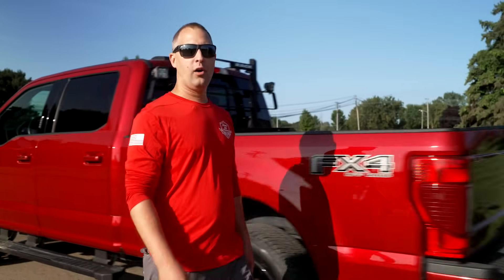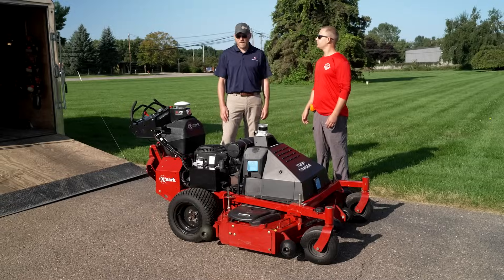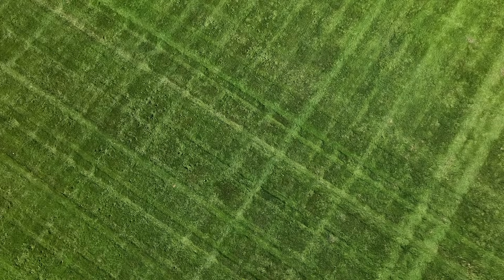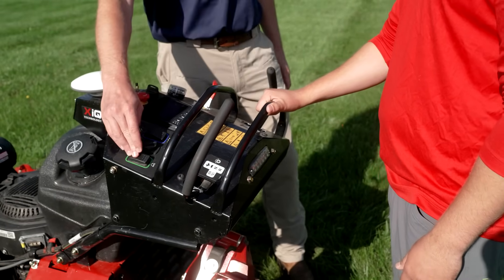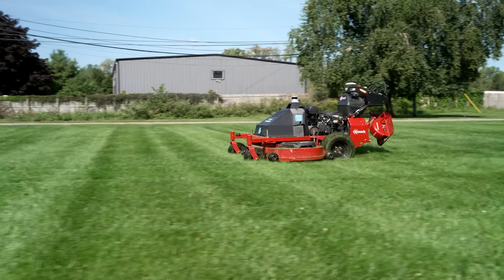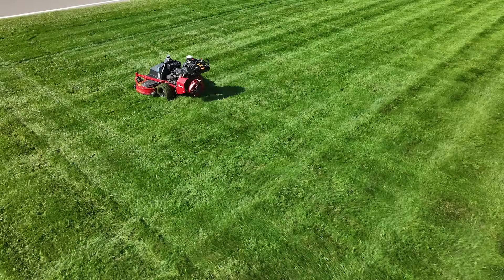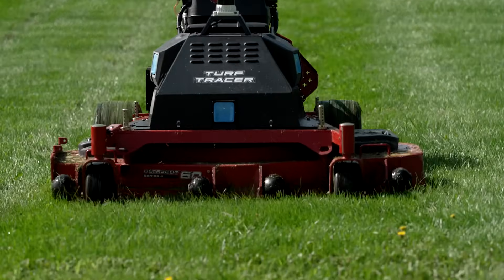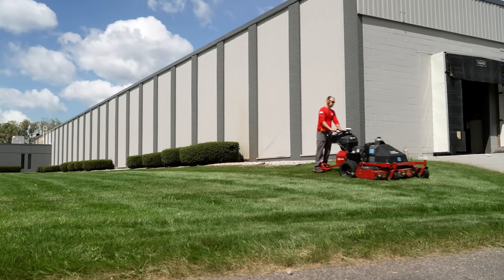2025 Turf Tracer with XiQ: Innovation for Lawn Care | Exmark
Watch as Exmark’s Jeremy Tate introduces the new autonomous Turf Tracer with XiQ to Brian Fullerton of ‪@BriansLawnMaintenance‬. Designed to enable landscape maintenance crews to do more, more efficiently, the Turf Tracer with XiQ delivers reliable supervised autonomy with a fully integrated safety system.

The state-of-the-art XiQ technology integrates high-precision GNSS satellite and RTK cellular mapping technologies with radar detection to the front and sides to detect obstacles and prevent collisions. The mapping technology makes it easy to create and store property profiles, and each profile is saved online for quick and easy recall.

Available for Android and iOS, the connected mobile app enables users to store properties and view the status of each commercial mower in the fleet in real time. The integrated safety system offers audible and visual alarms to aid in safe operation, as well as a remote stop, collision avoidance, PTO and ground drive monitoring. In addition to the app, a full-color 4.3-inch display delivers comprehensive machine status data without the need to open the app.

Equipped with a 60-inch UltraCut Series 4 cutting deck, the Turf Tracer with XiQ delivers the Exmark Signature cut quality with the durability of fabricated and fully welded high-strength steel construction.

An early-release 2026 model, Exmark is set to launch the Turf Tracer with XiQ in 2025. Learn more about the new model and the technology behind it